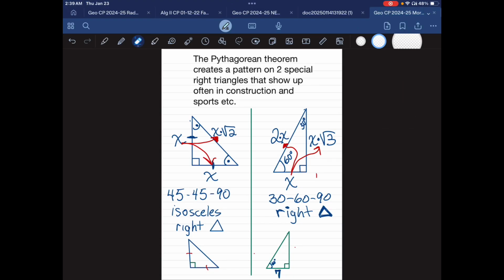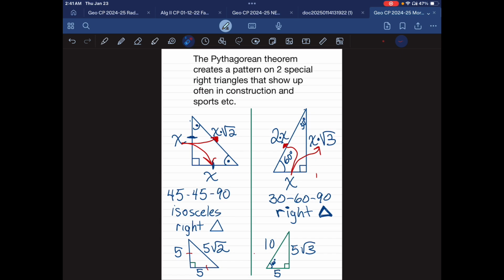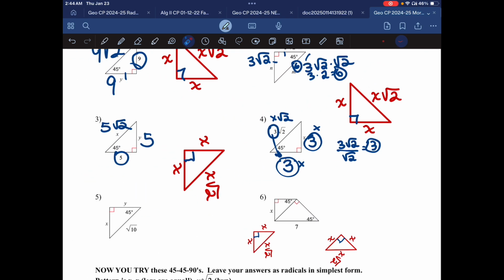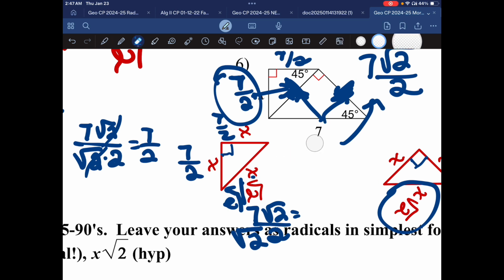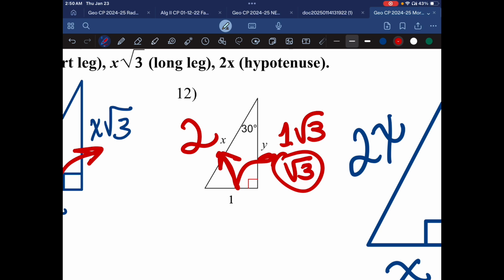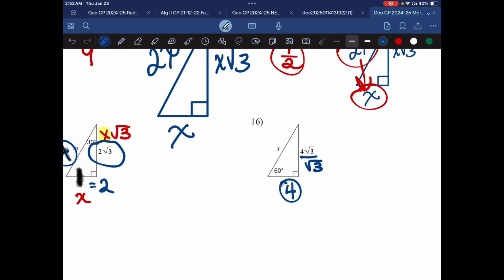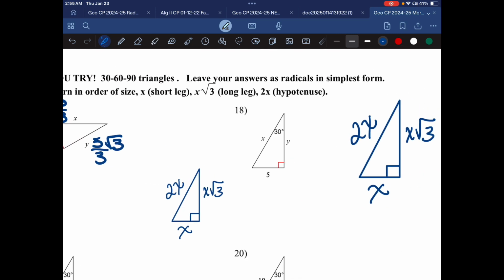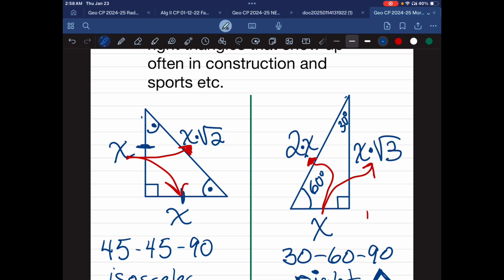Notes Geo special right triangles